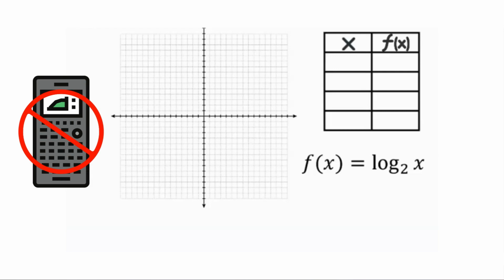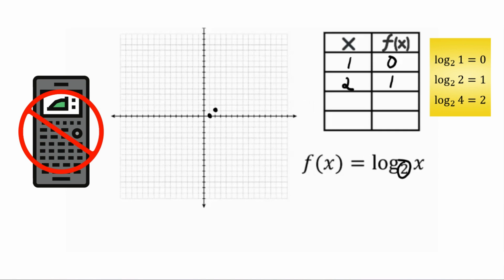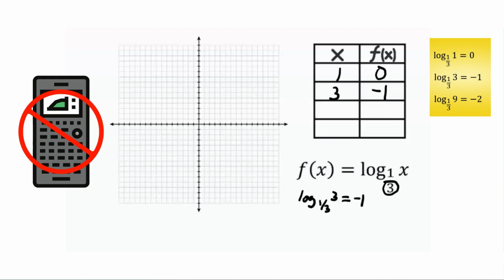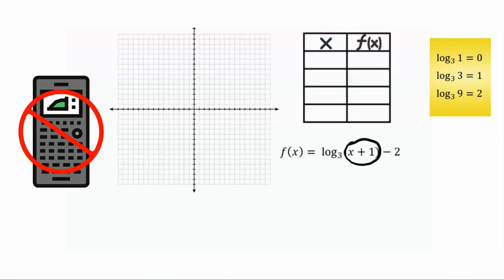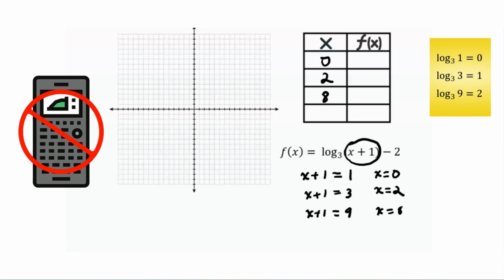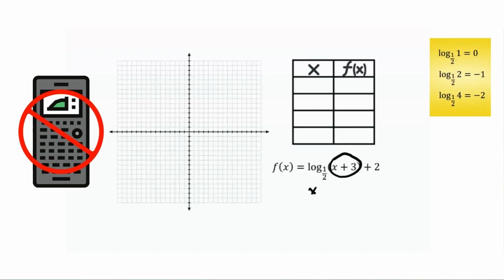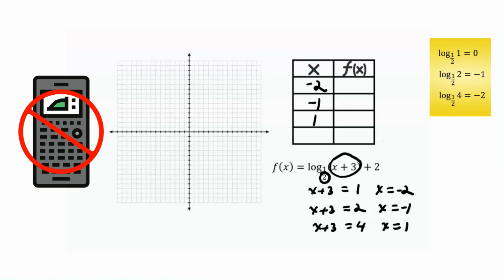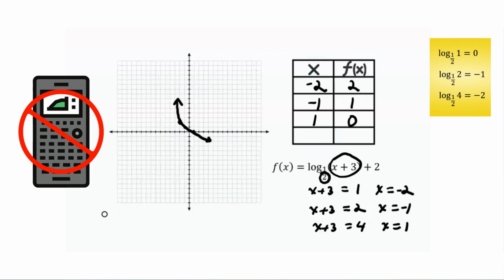Graphing Logarithmic Functions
This video shows how to graph logarithmic functions without a graphing calculator using key  x-values.  The examples include integer and fractional bases.

Timecodes
0:00 -  Intro
1:38 - Graphing with a fraction base
3:29  - Graphing horizontal shift with integer base
6:08  - Graphing horizontal shift with fraction base